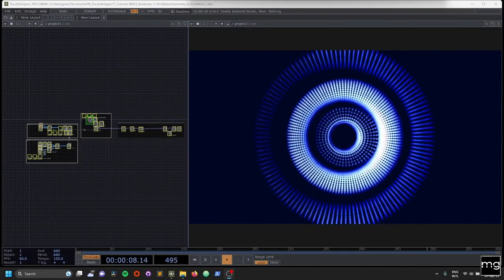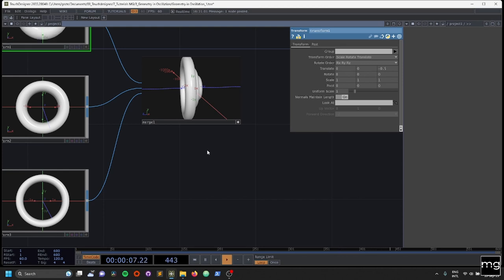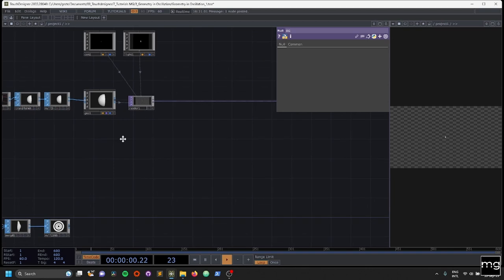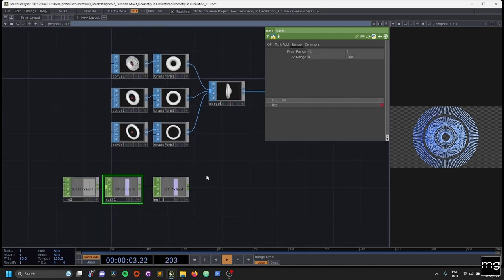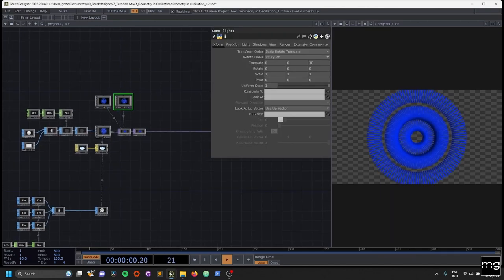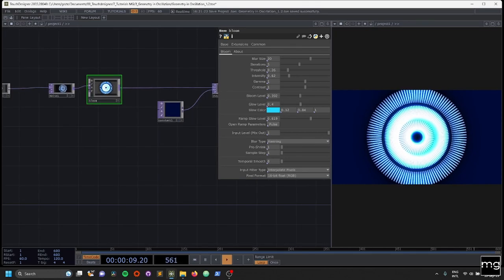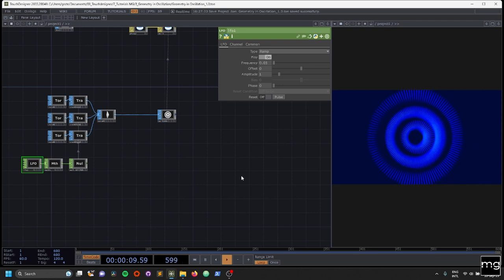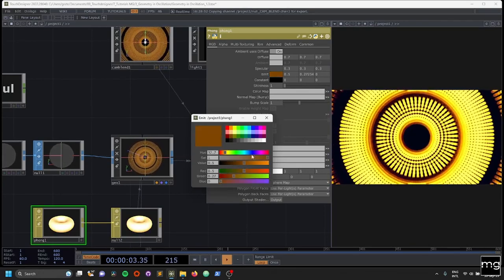Geometry in oscillation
A new TouchDesigner tutorial exploring geometries instancing, beginner-friendly.

Any feedback or question is welcome!